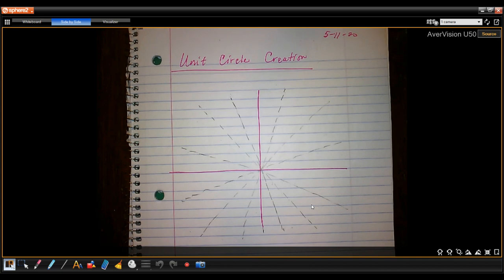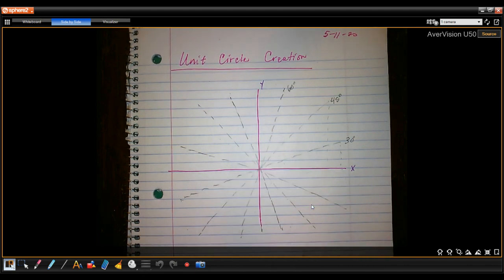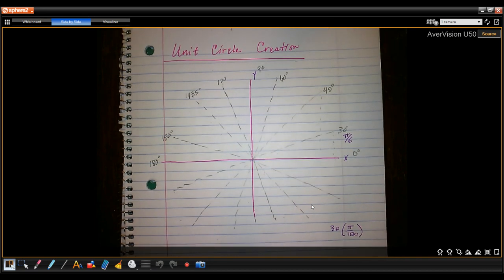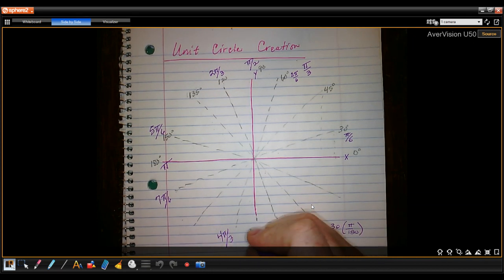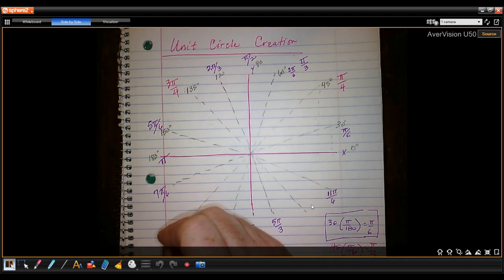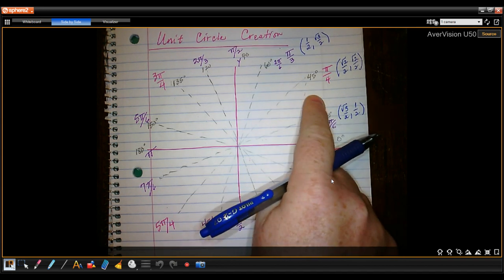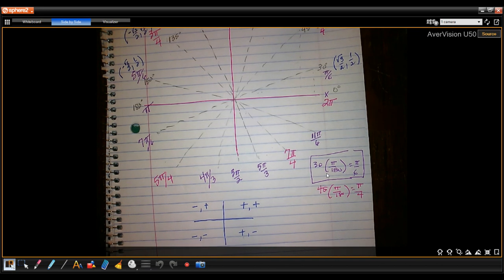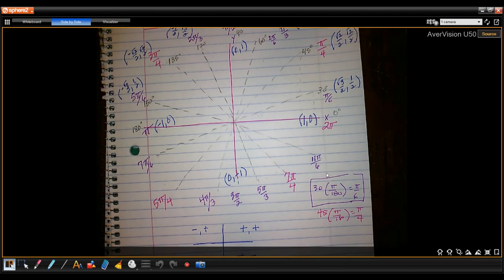How to create the unit circle